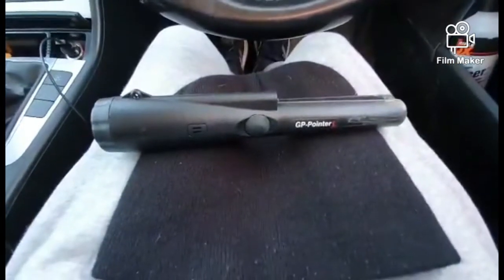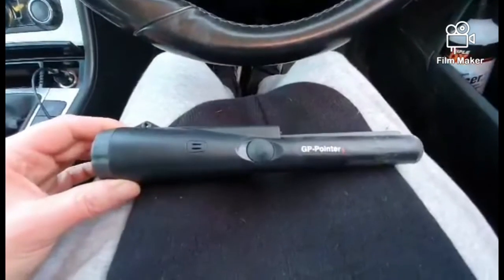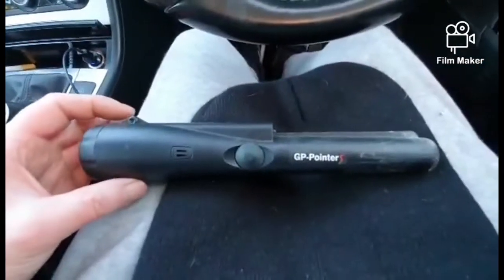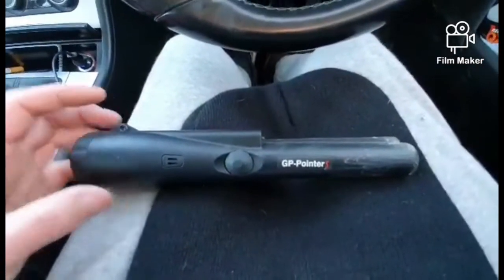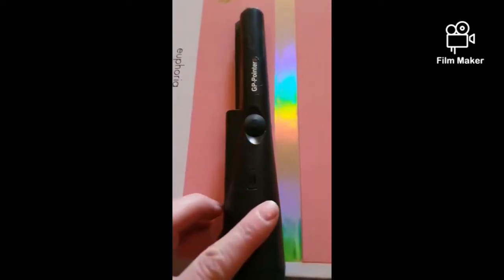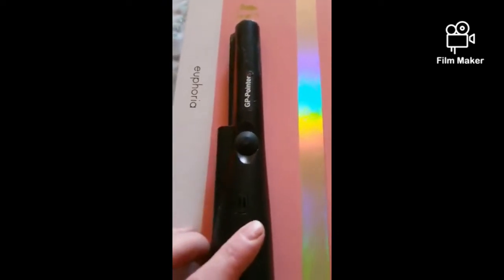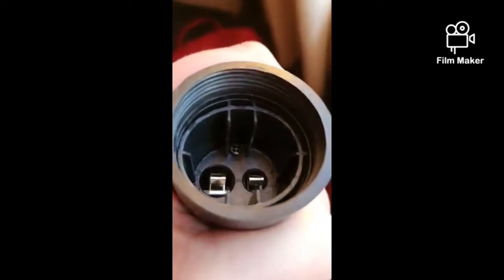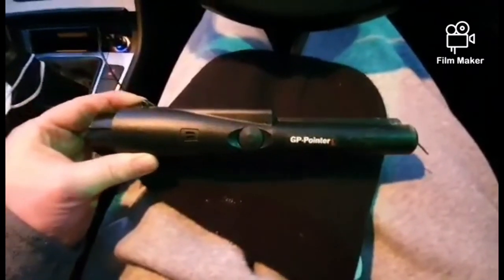G.P Pointer VS Garrett (bang for your buck ) metal detecting Ireland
how to get serious bang for your buck with the G.P pinpointer. metal detecting Ireland minelab equinox.